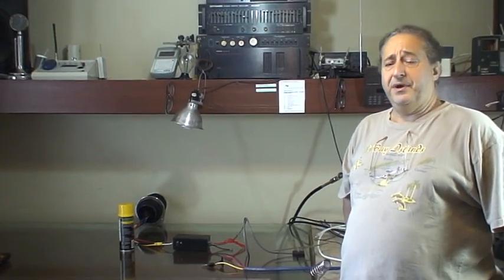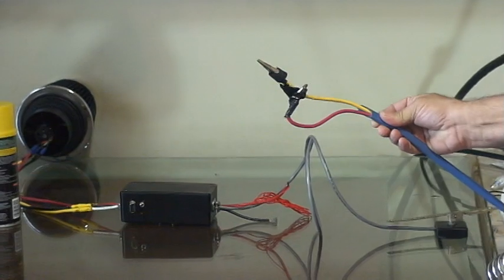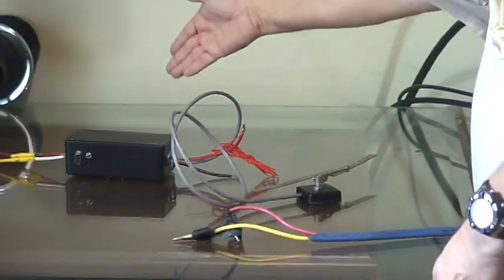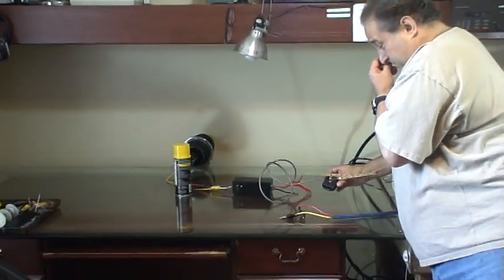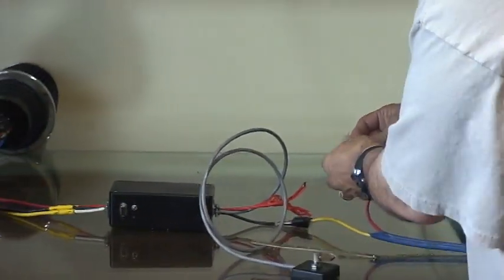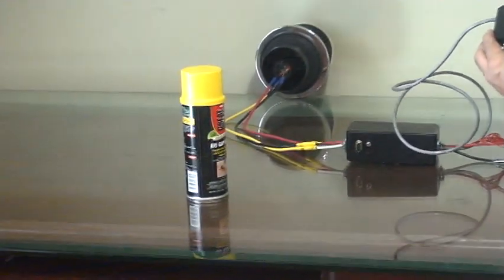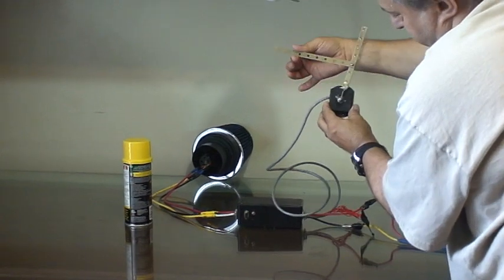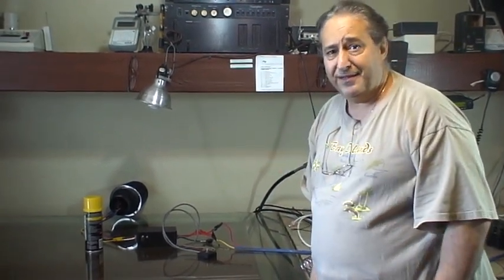Mad Hornet Electric Turbocharger